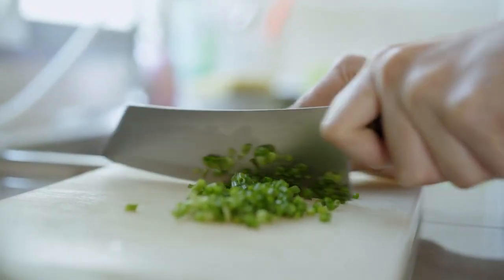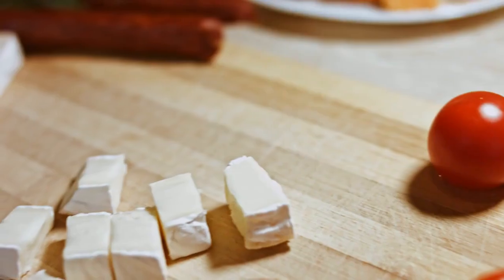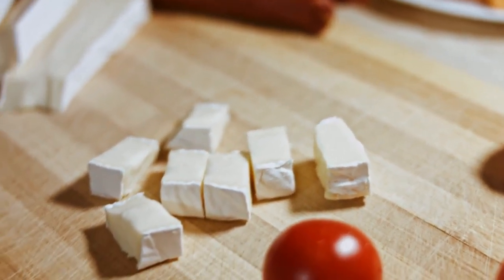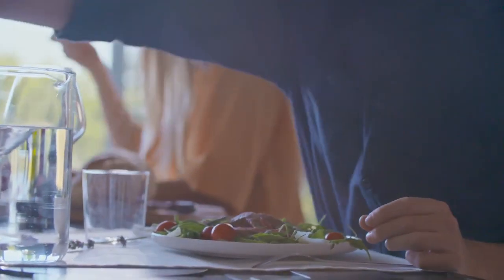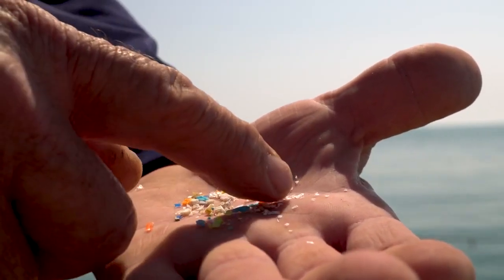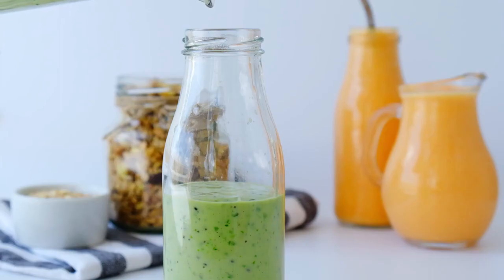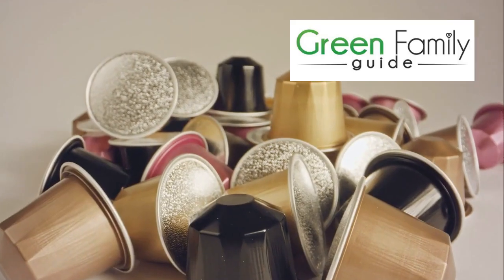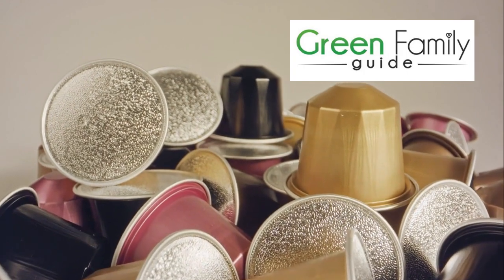Spotlight on Microplastics in Your Kitchen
Have you ever stopped to think about the tiny invaders lurking in your kitchen? Microplastics are hiding in plain sight, contaminating our food, water, and air. Join us as we expose the truth about microplastics in our kitchens and explore practical ways to reduce our plastic footprint.